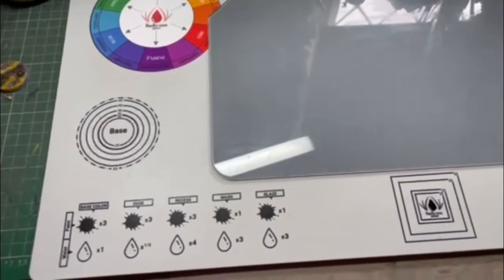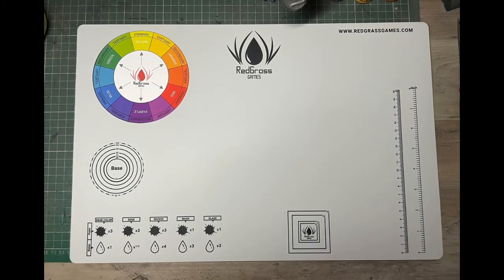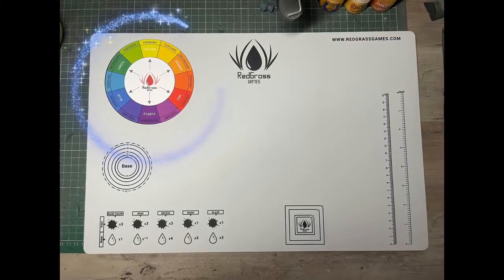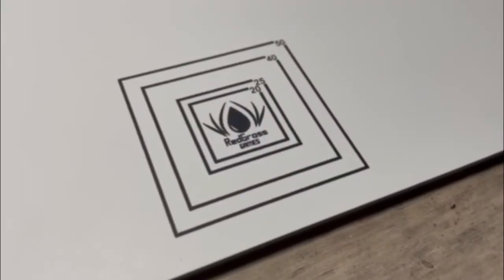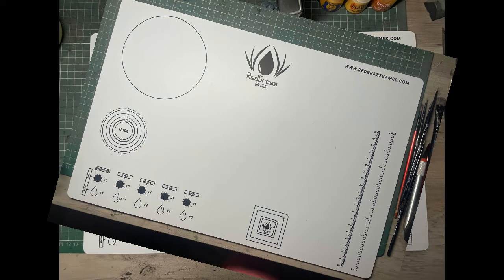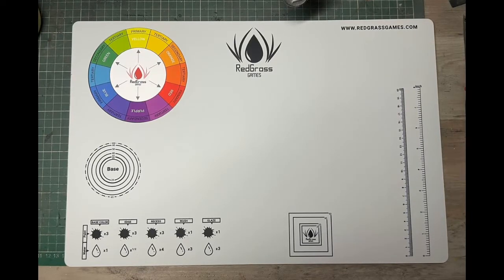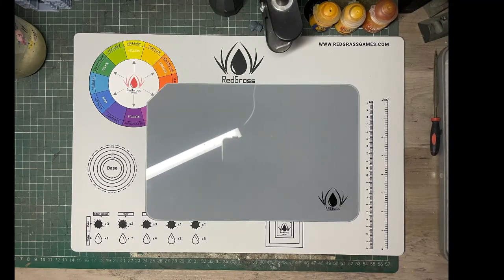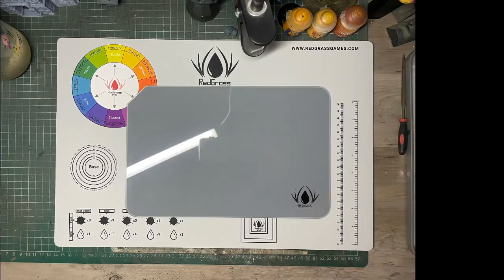Red Grass Games - Painting/Cutting Mat and Glass Palette, The Pros and Cons.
In this Video i look at some of the positives and negatives of the Red Grass Games painting/cutting mat and Glass Palette, i wont go into to much detail here but as promised in the video here are the links to Red Grass Games

all and more are available to buy from them and i would recommend checking out their products.

Once again a big thank you to @redgrass- for sending me these - They are a fantastic company to work alongside and i do suggest checking them out, i believe they are on all social media platforms (i will link their Instagram below as well) I am always excited to show products in any capacity on my pages and these were a lot of fun to play around with.

and as stated a quick link to my Instagram just so you can all see i've been using these products as stated